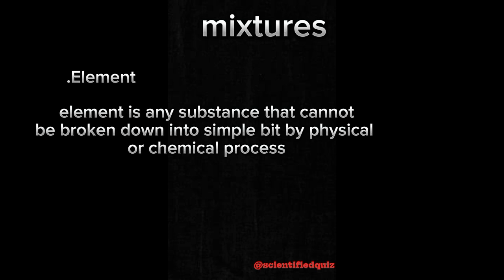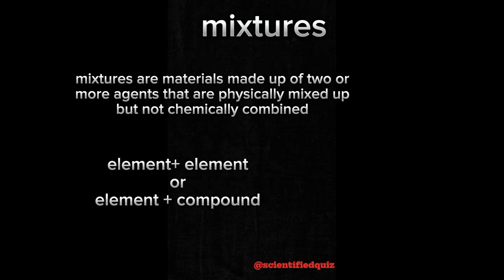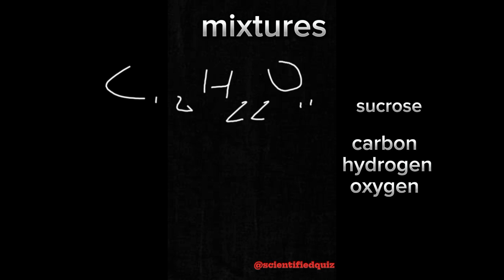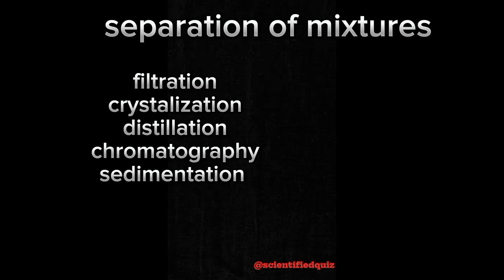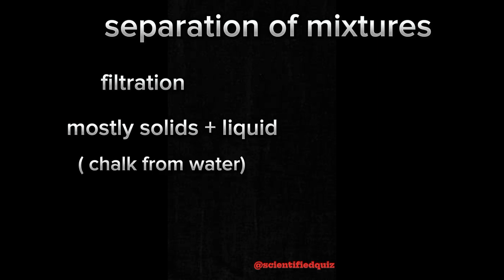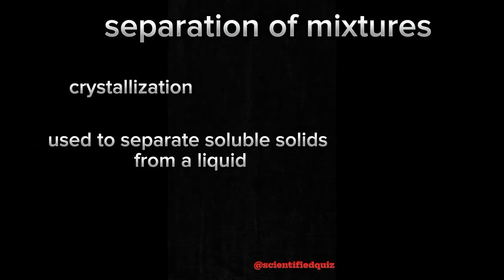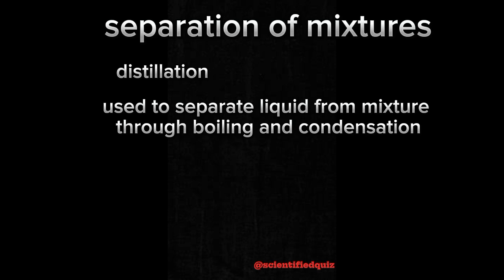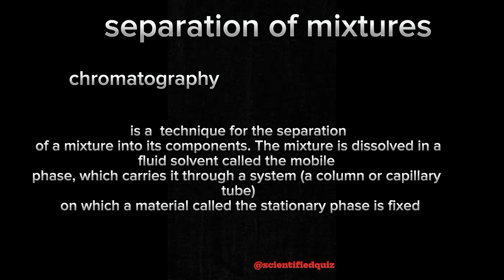mixtures ( chemistry) + separation techniques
This video gives a comprehensive explanation of the topic - mixtures
🌟 Dive into the fascinating world of chemistry with our latest video on *Mixtures*! 🌟 Whether you're a student, a science enthusiast, or just curious, understanding mixtures is crucial to mastering fundamental chemistry concepts. We'll explore the two main types—homogeneous and heterogeneous mixtures—illustrate their properties, and reveal real-world examples you encounter daily! 💡✨ Get ready for engaging experiments and insightful explanations that make learning about mixtures a blast! 🔬🔍